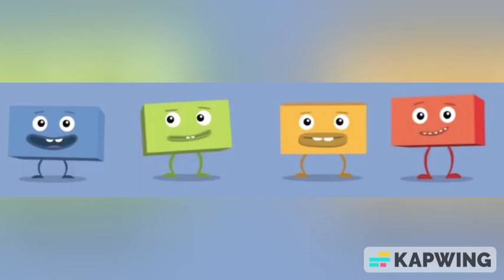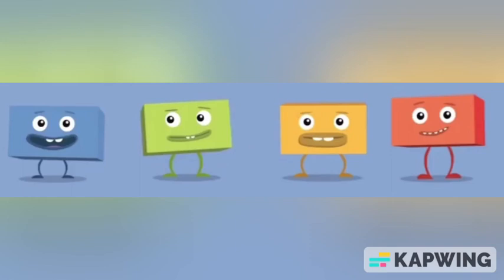Sad (Edited)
I edit the Audio